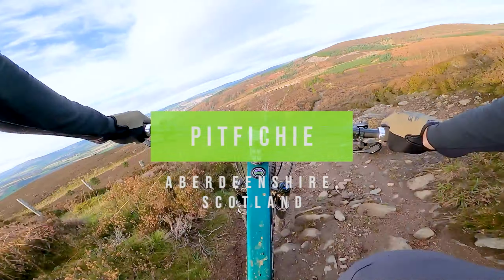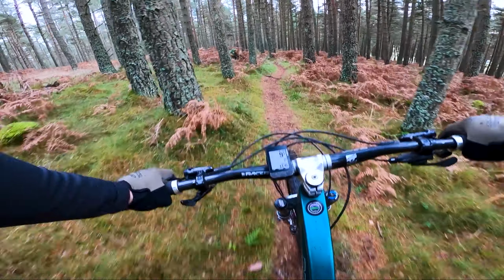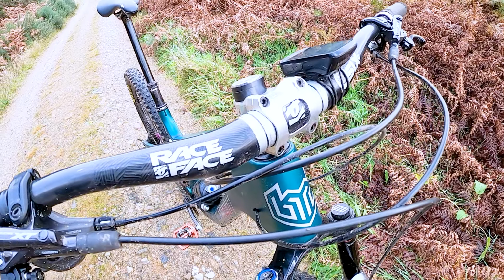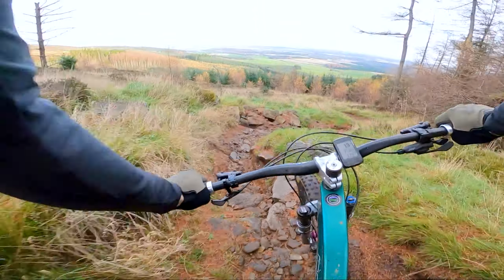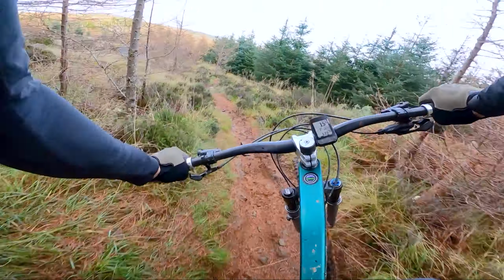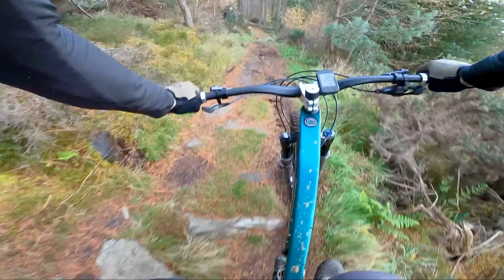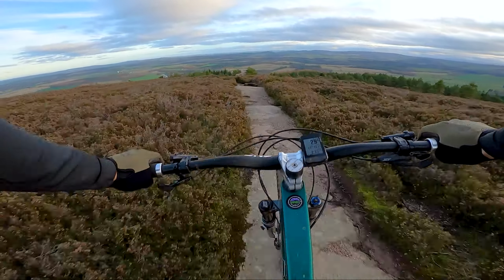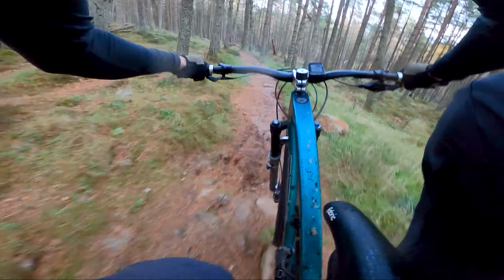The best trails Northeast Scotland has to offer! Ride Along at Pitfichie on the Bird Aether 9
Pitfichie is a classic riding destination in the North-East of Scotland, offering a great variety of trails that work their way down the signature granite rock slabs of Aberdeenshire. There are trails to suit all abilities, relatively kind climbs to take you back up to your next descent, and stunning views of the surrounding hills to make it all the sweeter.

The Bird Aether 9 Carbon is a 130mm travel aggressive trail bike which represents the first carbon fiber offering from the UK-based direct-to-consumer brand. Following on from the Aluminum version, the Carbon Aether 9 uses a Horst link suspension design to deliver 130mm of rear wheel travel, which is paired to a 140mm fork up front as standard. The 9 denotes the wheel size in the Aether range, with the 9C designed to run 29” wheels on both ends and no option offered to tweak things for a mullet configuration. Bird has a more speed and race-oriented range of enduro bikes in their Aeris, so the Aether line up is tailored more towards “fun”, with geometry that Bird selected to ensure there’s still an element of agility thrown into the mix.

Hop on board with our Tech Editor Robert as he puts the Bird Aether 9C through its paces at one of his favorite Scottish riding destinations and shares his thoughts as an introduction to his long-term review of the bike. Be sure to check out the full review coming to the site in the beginning of 2022.